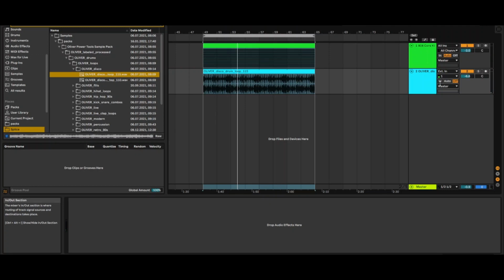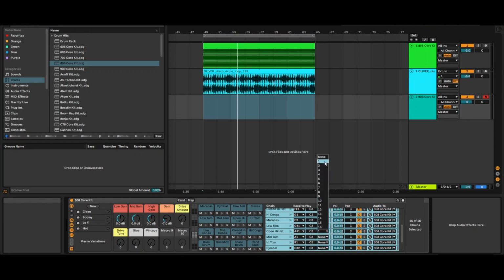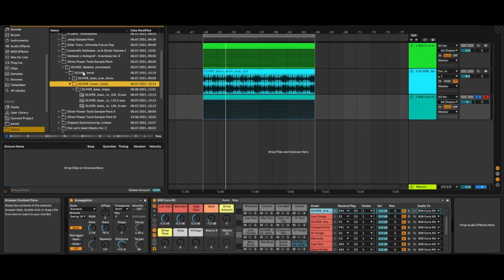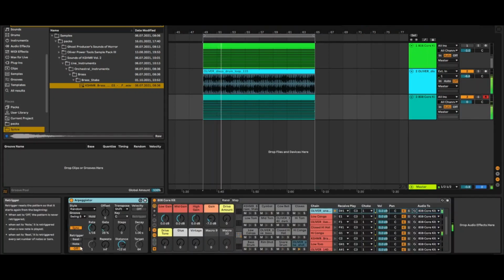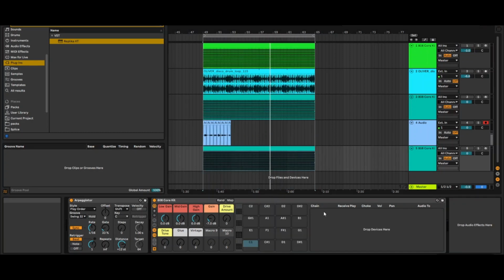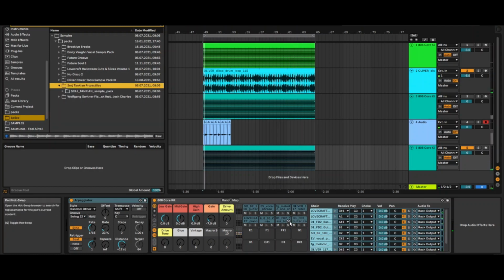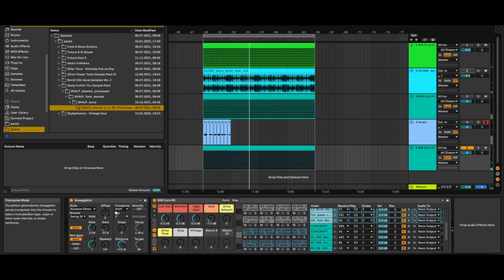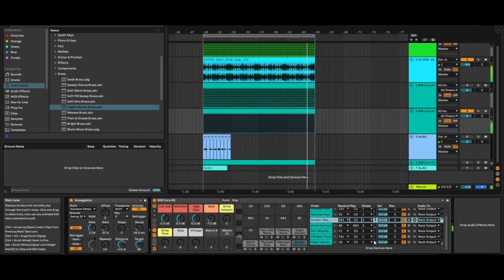How to use Ableton "Choke"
Get Killer Rhythms using Drum Rack and "Choke"

I explain what "choke" is, how to use "choke" and I run through a few use cases with drum rack explaining how I use this to create original and interesting drum rhythms.